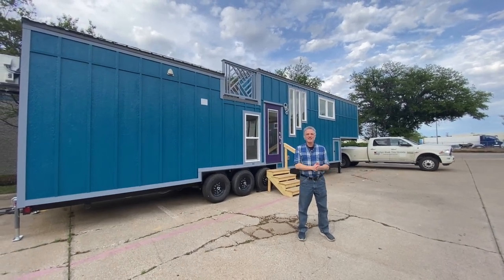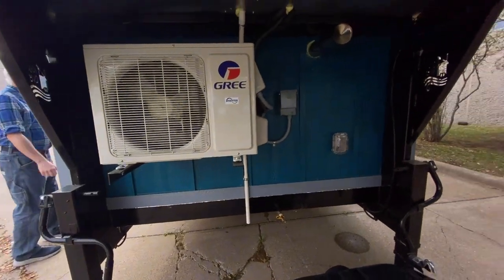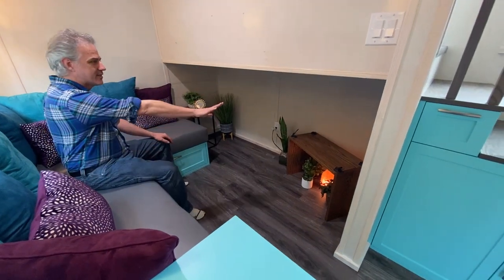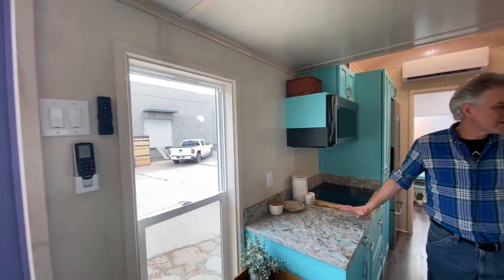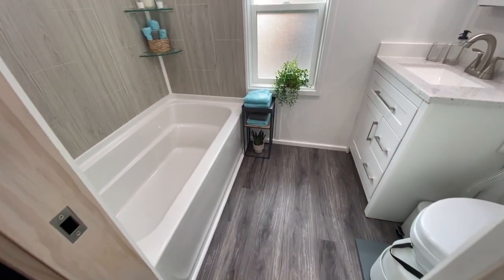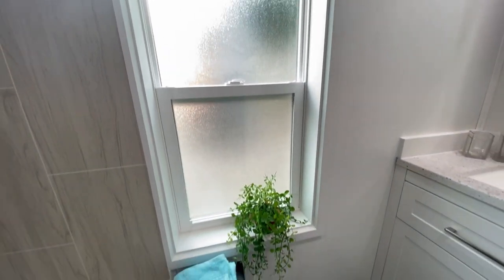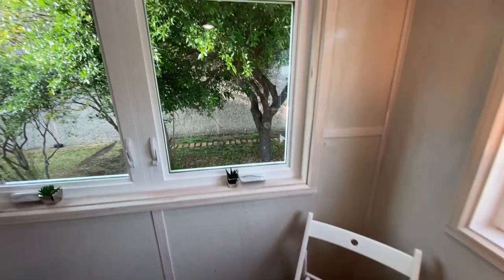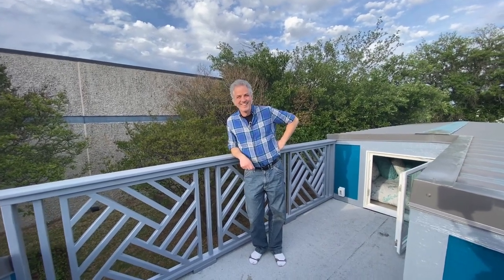Luxury Tiny Home RV ~ Roof-Top Deck ~ Home Office ~ Custom Features for Fur & Feather Babies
IRTHome38 is DONE and her name is Phoenix!

This home is a Rambler Deluxe Floor Plan + Gooseneck Bonus Room
(One Stand-Up Loft Bedroom + Home Office in the Goose)
It's 44' long x 8.5' wide x 13.5' tall.
It weighs about 23,000 lbs.

Upgrades Include:
👉 SIPs Construction for extra durability, longevity & insulation PLUS reduced weight
👉 Multi-Level Roof with 70 sq. ft. Deck
👉 Casement Windows Throughout
👉 High-Gloss Interior Wall Finish
👉 Dual Zone Mini-Split
👉 Large Galley Kitchen
👉 Upper Kitchen Cabinets
👉 4 Burner Cook Top
👉 Full Height Pantry & Broom Closet
👉 Quartz Countertops
👉 Built-in Microwave/Convection Oven w/Vent Hood
👉 Upgraded Fridge w/Ice-Maker
👉 Drawer Dishwasher
👉 Cat door built into the wall exits to Utility Closet
👉 Built-In Storage Sofa & Shelves
👉 Composting Toilet
👉 Tankless Hot Water Heater
👉 Upgraded Ceiling Fan

👇Pricing Info: 👇
No two customers ever ask for the exact same house, so the best way to see what your Tiny House might cost is to visit the Pricing Page of our website. It's fun to design your home and dream!
(Link below).

+ Rambler Floor Plan
+ Deluxe Loft Upgrade
+ Gooseneck Upgrade (adds 7' to the length)
+ SIP's "Travelers Package"
Then add all the features & finishes you'd want in YOUR TINY HOME ON WHEELS!

👆PRICING LINK 👆

Or you can purchase our Tiny Home PLANS to DIY or take to your favorite builder!

Cattle by Telecasted